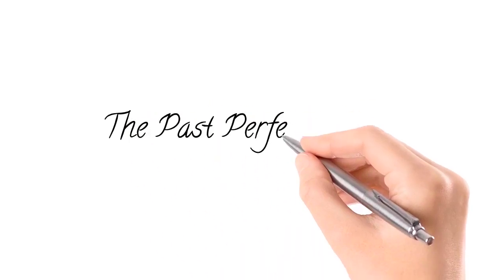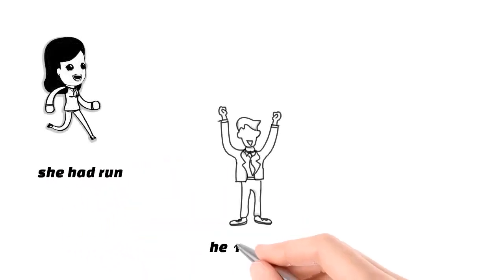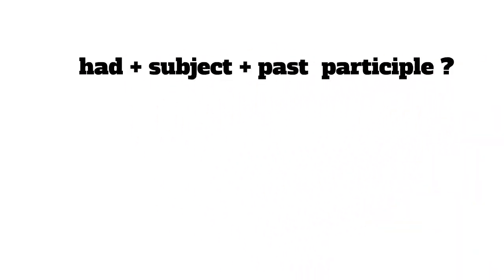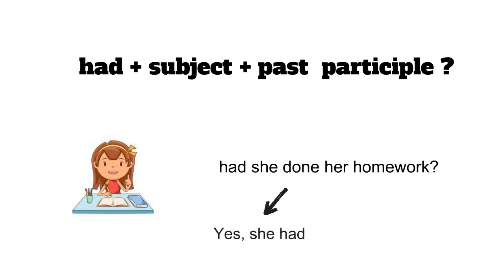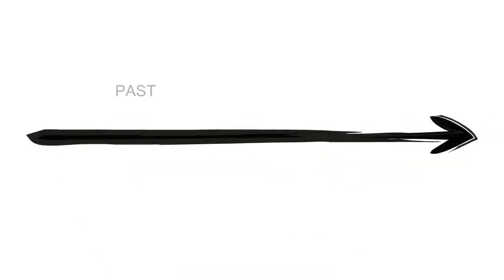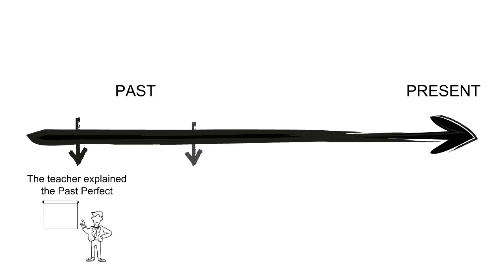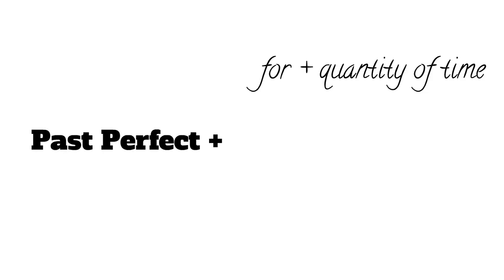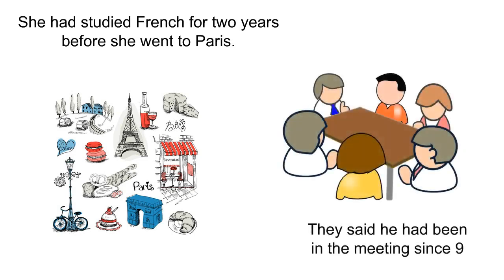Past perfect explained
BY AIDA EMILIA MARQUEZ